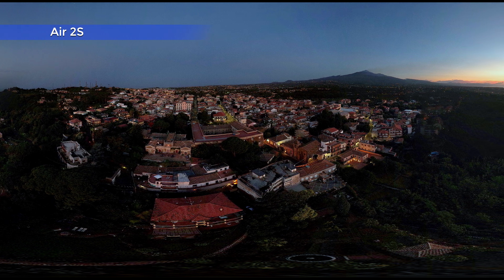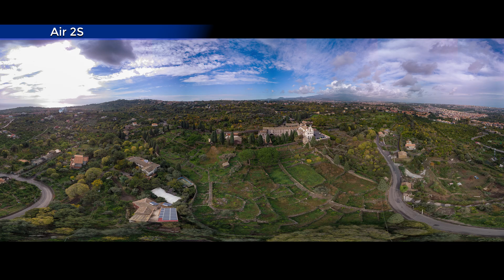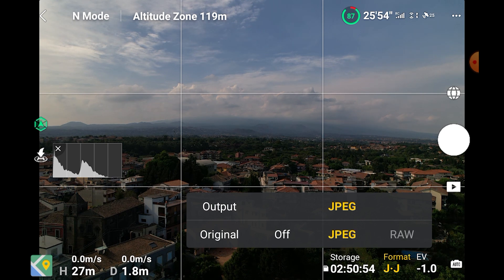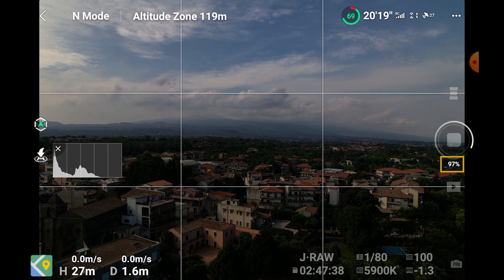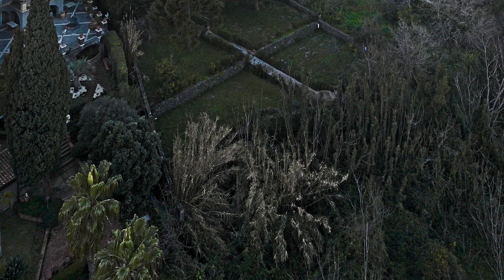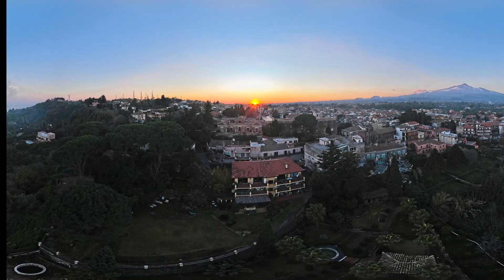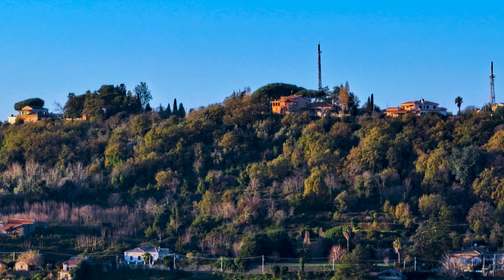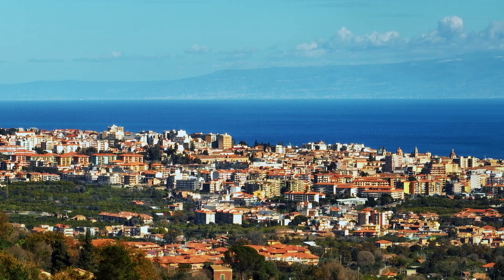DJI Mavic 3 Panorama Mode - Including INSANE Pano With Telephoto Lens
This video is about the Mavic 3, even though by mistake I have written in the chapter titles Air 2S.
All images without a caption are taken with the Mavic 3.DJI has finally released the panorama mode on the Mavic 3 Pro. This is a tutorial on the capabilities of the DJI Mavic 3 for panorama photography.
At the end of this video, I will also try a pano using the telephoto lens as an optical zoom for an unusual version

0:00 Intro
0:46 Planning a panorama
2:31  How to shoot panorama
4:45 Auto-generated JPEG files
8:09 Using RAW files
9:40 Telephoto lens